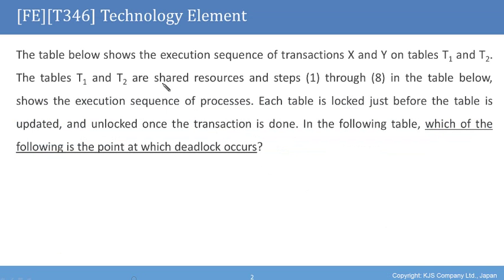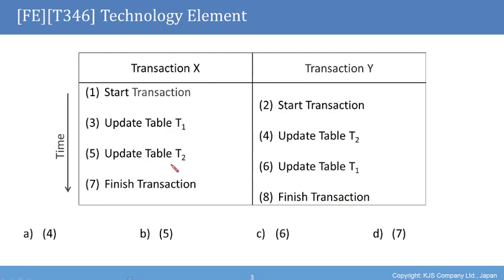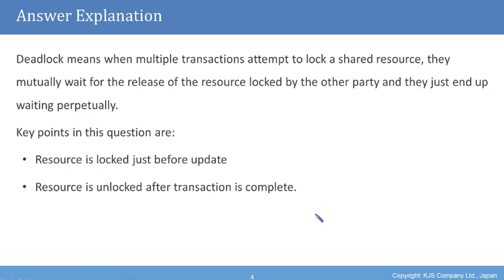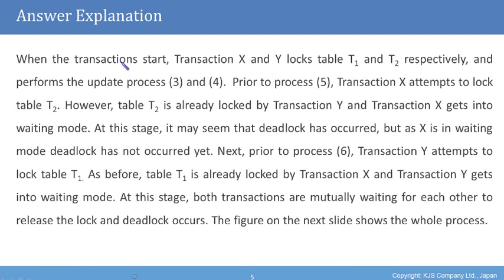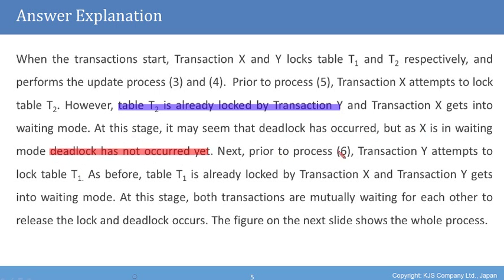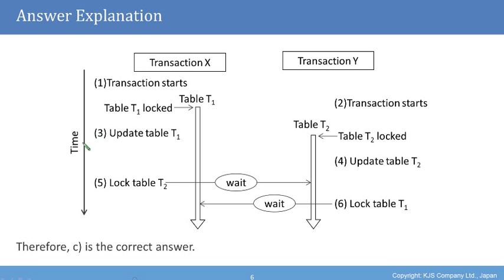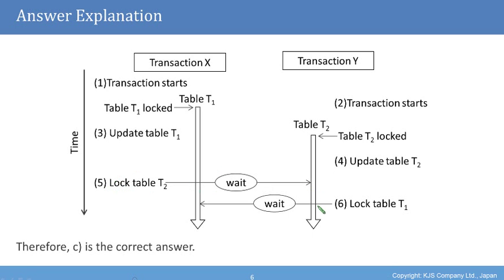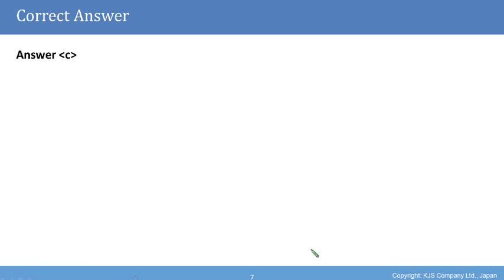FE-Technology_TechnologyElement_T346-TechnologyElement